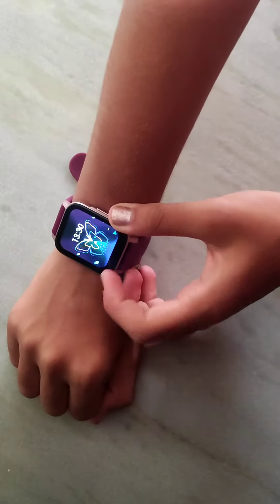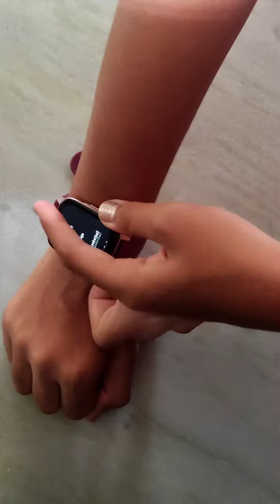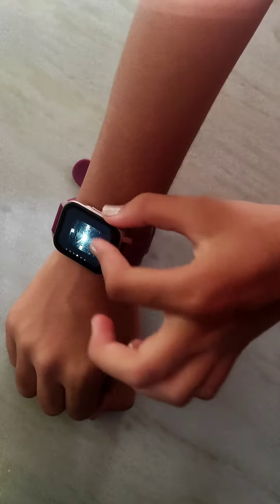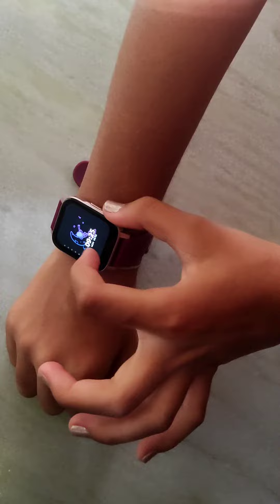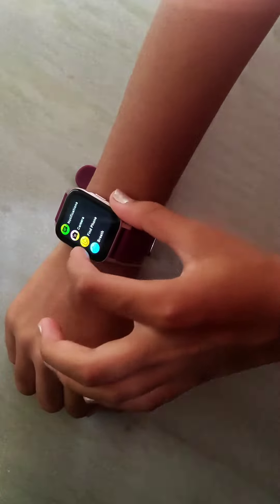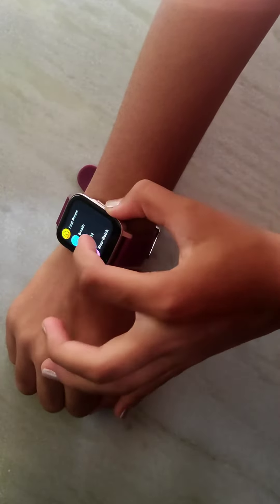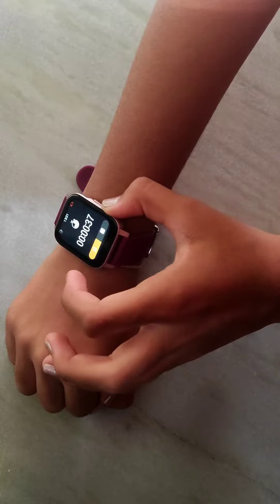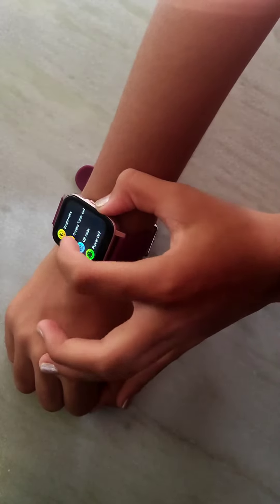Features in my smartwatch Jinal SPS